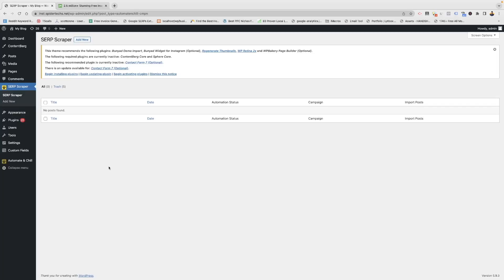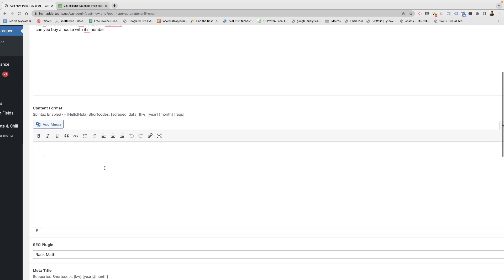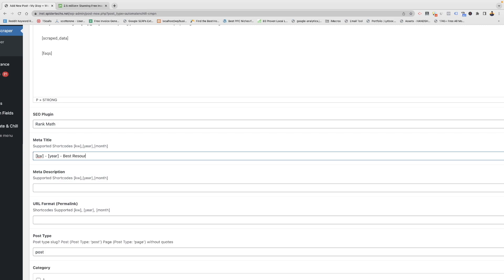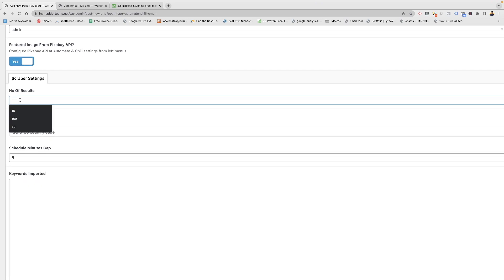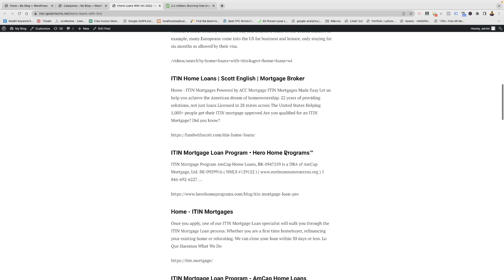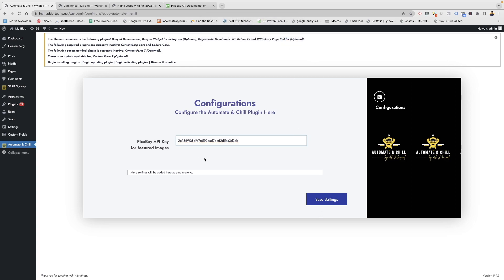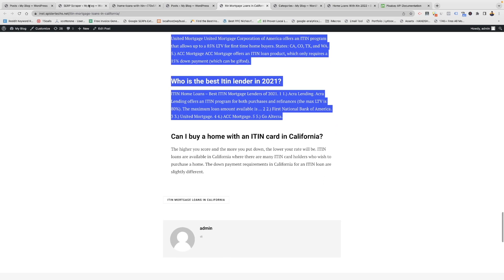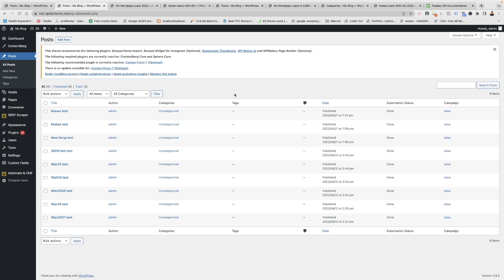Automate & Chill 2.0 - SERP Scraper WordPress Plugin - Instructions Video for Plugin buyers only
Automate & Chill 2.0 - SERP Scraper WordPress Plugin by Abhishek Sood.

Please install the Advanced Custom fields plugin before installing this new version.

Updates April 22, 2022 - V 2.0 (Now with Campaigns)

-- Added campaign feature to save the content and keywords
-- Bulk update old posts from the campaign
-- Bulk delete old posts from the campaign
-- Auto Featured Image with Pixabay API